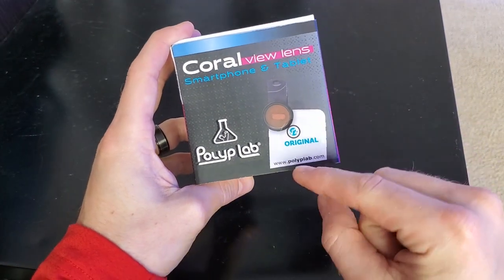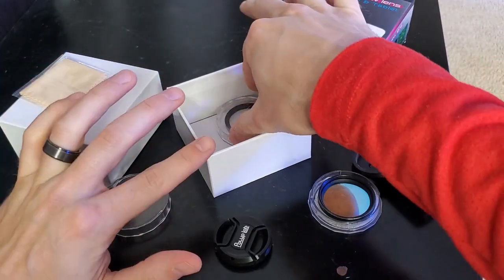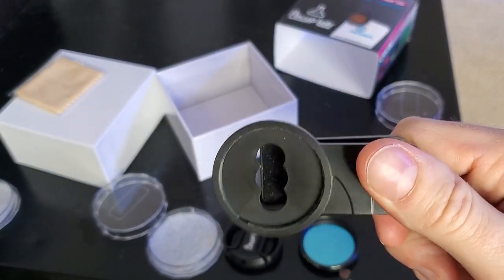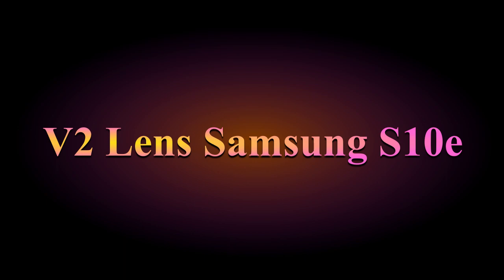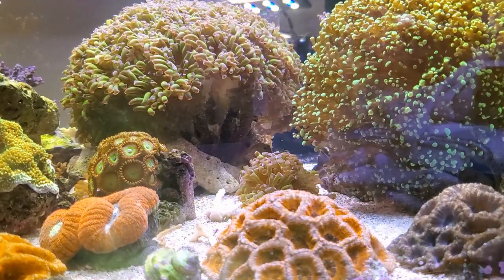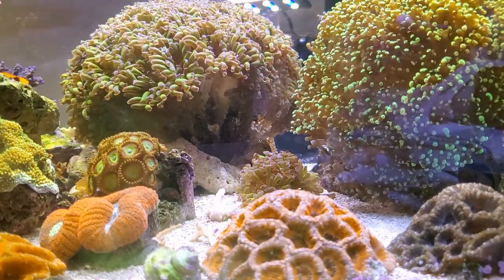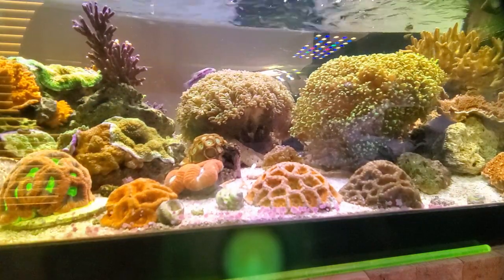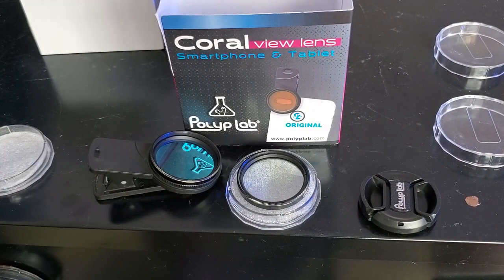Polyp Lab Coral View Lens V2 Review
I have had the Polyp Lab Coral View Lens V2 for 8 months now.  This is my honest review of the V2.  Overall I am somewhat happy with my initial purchase.  However, if I were to buy it again, I would go with a different brand.  I believe at the time of my purchase there weren't that many options.  Now we have more options for our smartphones.